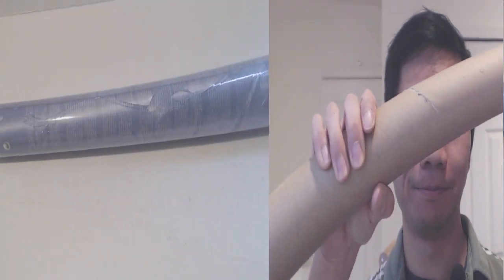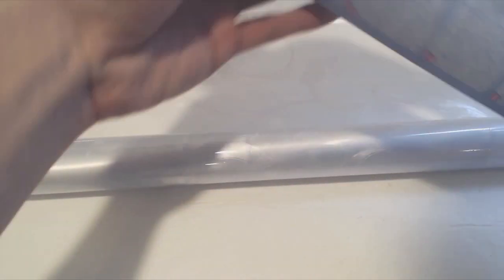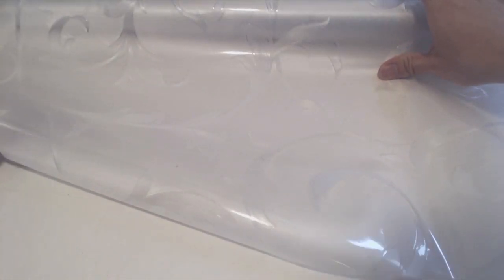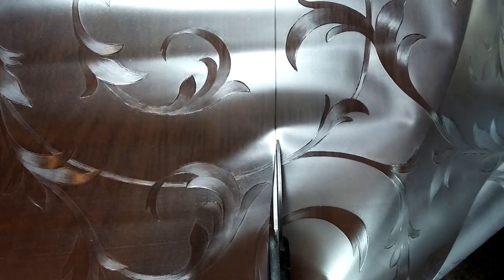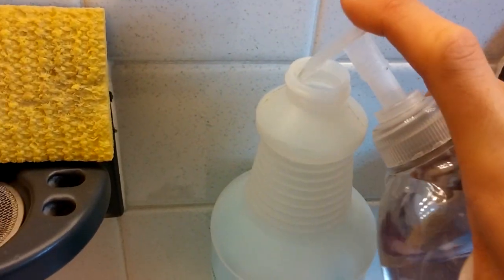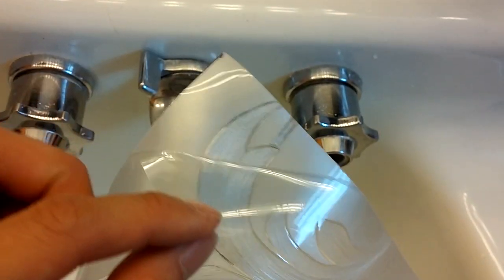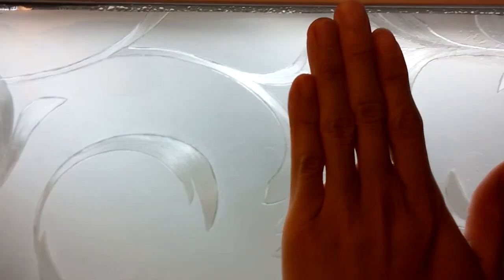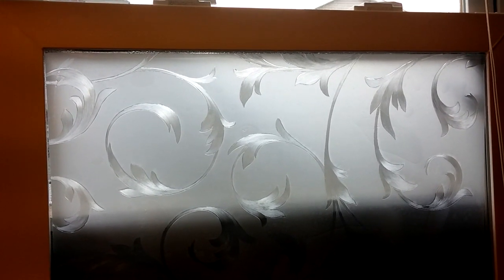Rabittgoo 3D Window Film Review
Nice pattern, easy application, effective frosted screen.